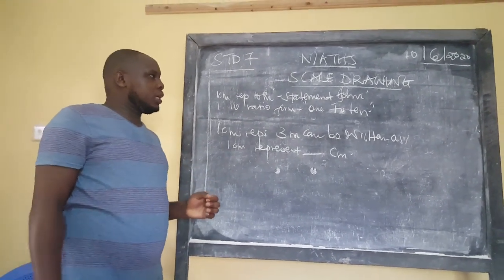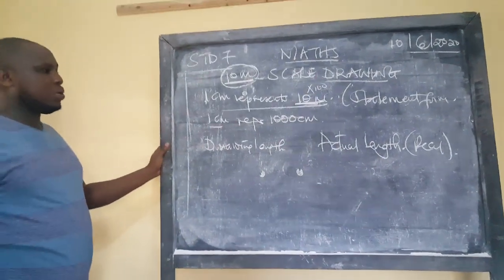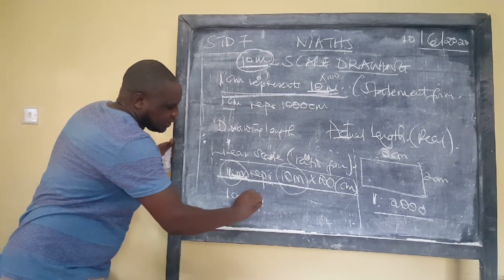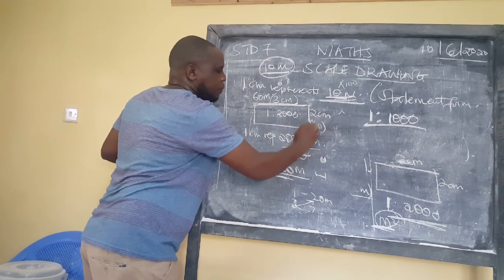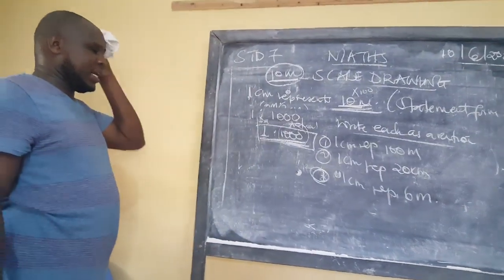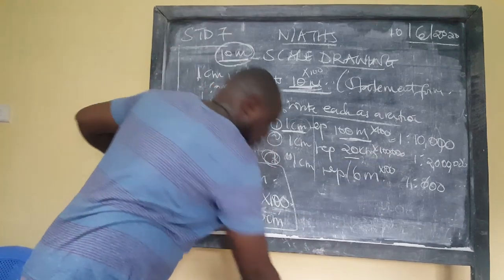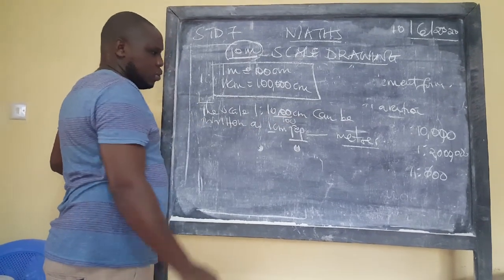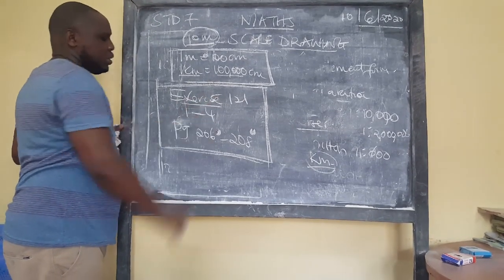Mathematics lesson Std 7 by Mr William George.